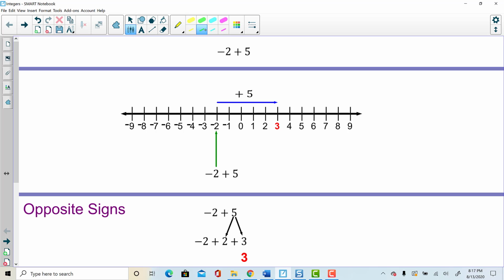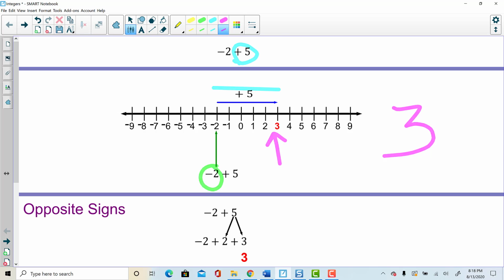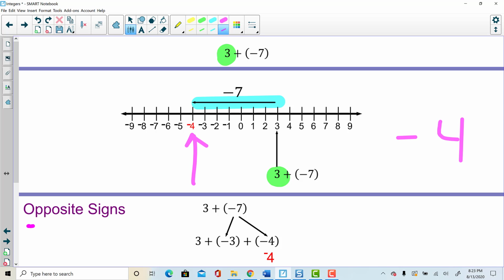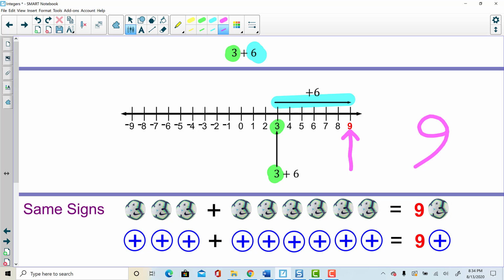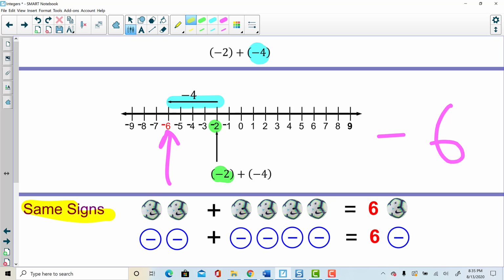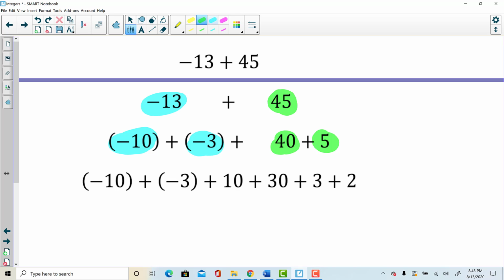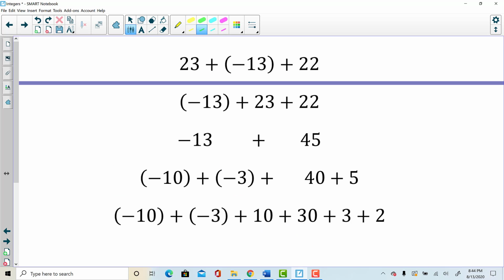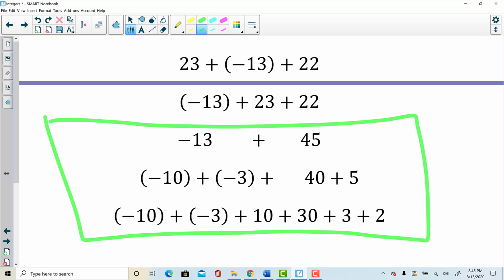Leanza IM1 Adding Integers Video HW 1